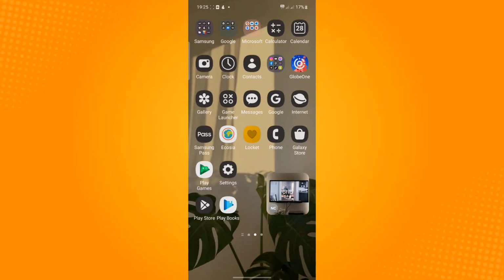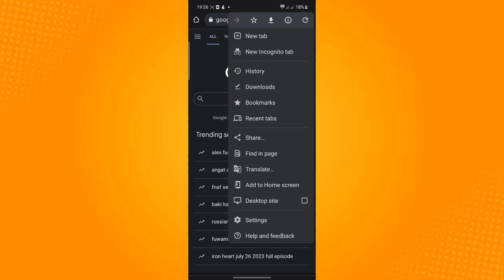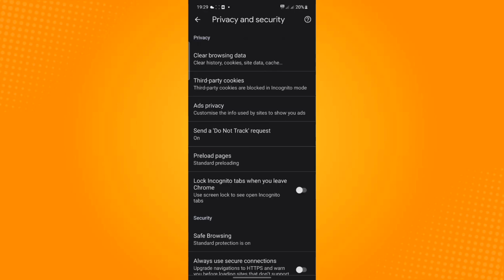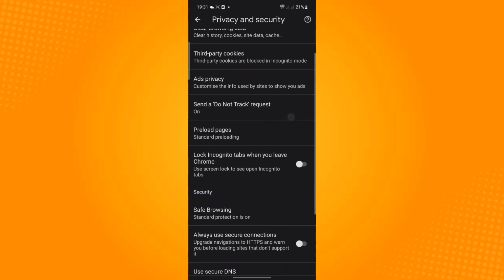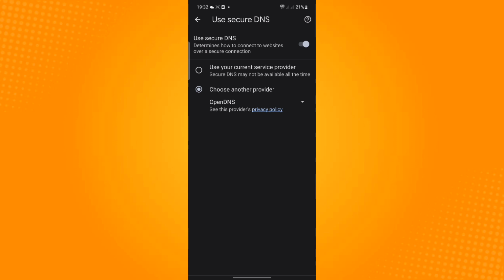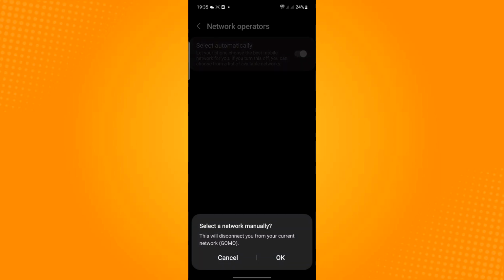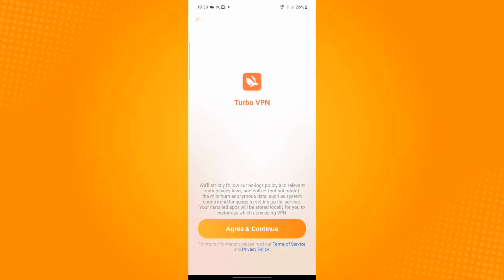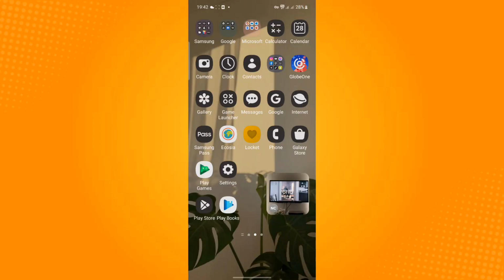How to Fix This Site Can't Be Reached on Android (2023)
Learn‎‎‏‏‎ ‎How to Fix This Site Can't Be Reached on Android

In this video I will show you‏‏‎ ‎how to fix this site can't be reached on android